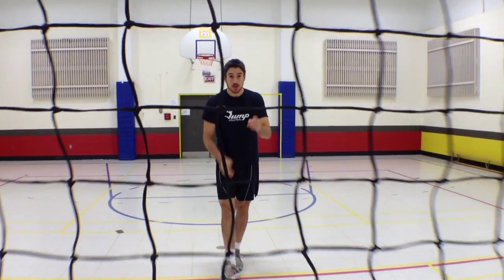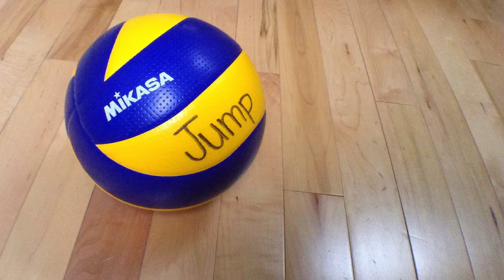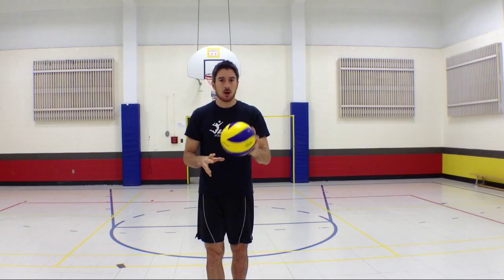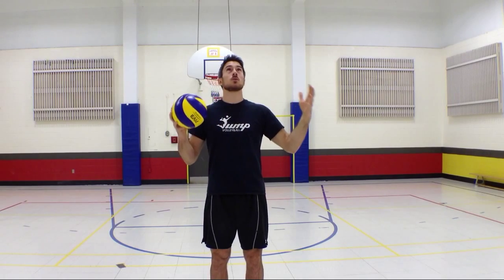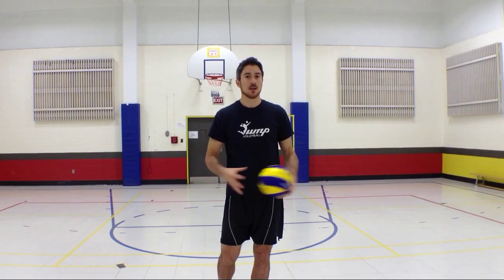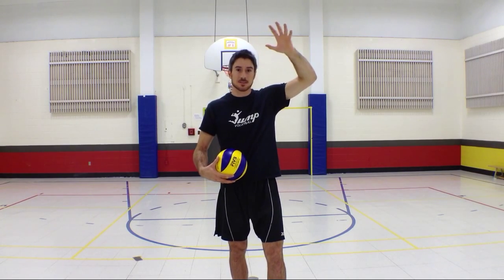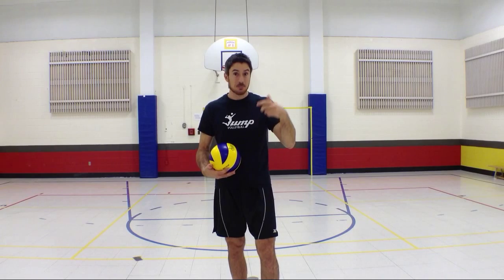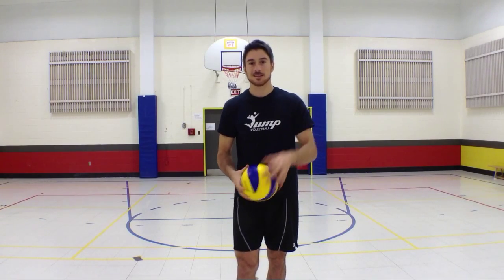Volleyball Tip of the Week #7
Do you want to block more balls? Follow this simple trick to better read the play.

In this video series, we give you simple but effective tips that, if applied, will improve your game signifiicantly.

to ask us your question and we might answer it in a future video.